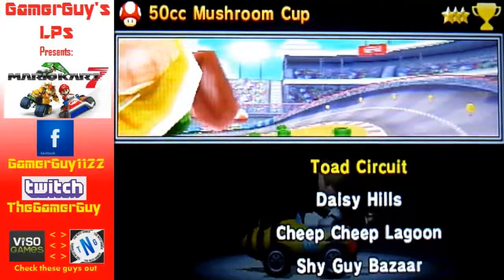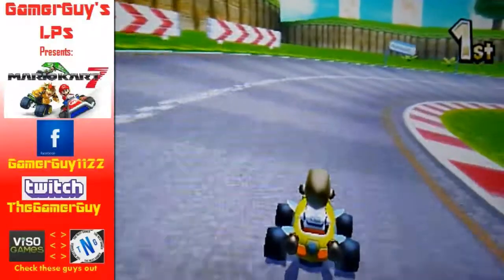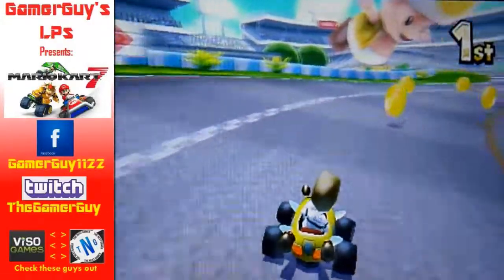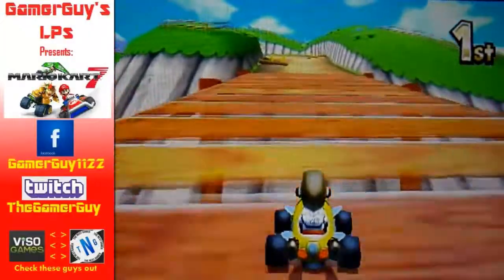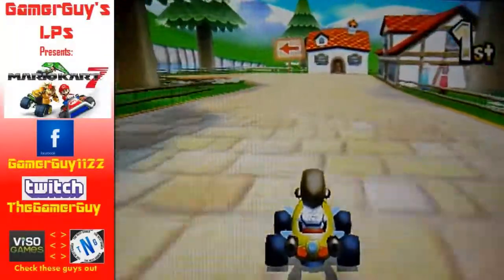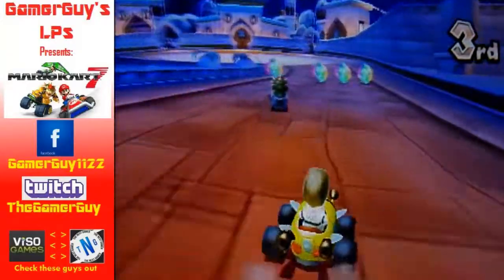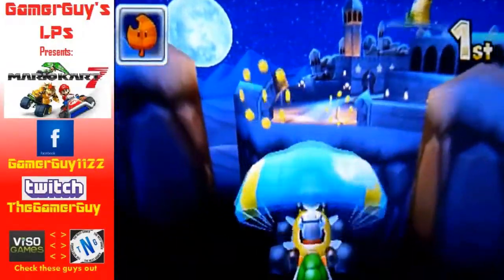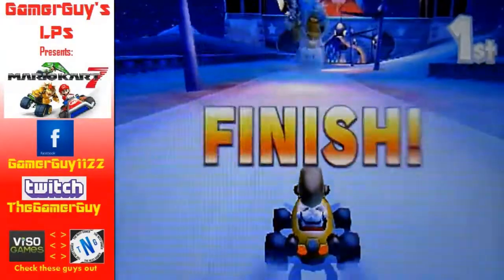Mario Kart 7 - Mushroom Cup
YAY ME PLAYIN MARIO KART